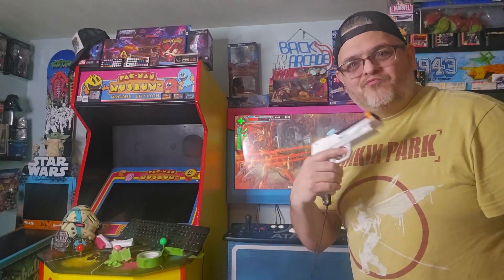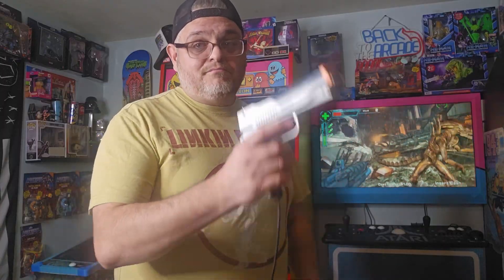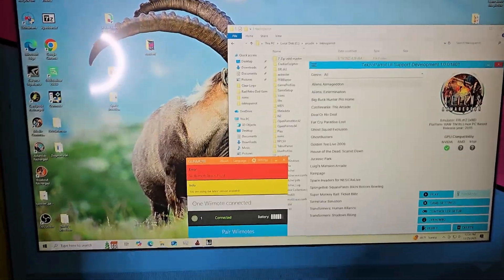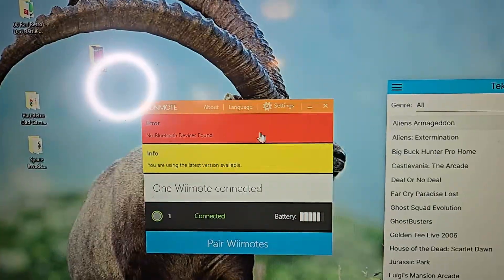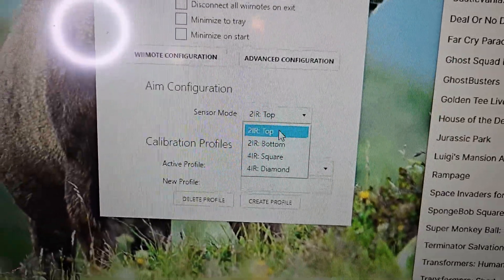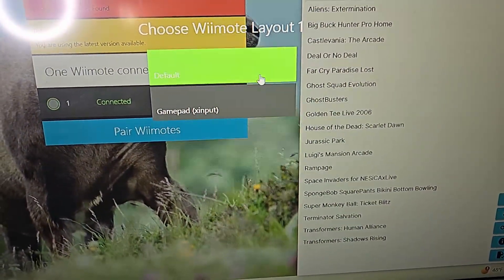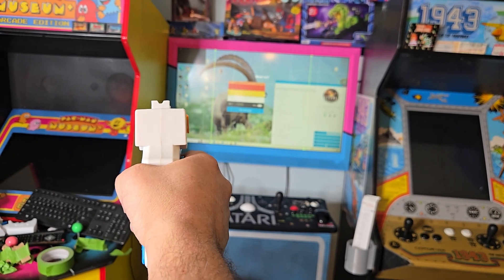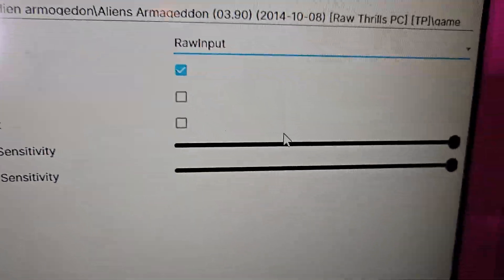Wii Remote to Lightgun: Pinpoint Accuracy using only 1 sensorbar (GunMote + DolphinBar Guide) part 4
Mayflash Wireless Sensor DolphinBar
Wii gun attachment 2 pack white
Wii gun attachment 2 pack black
Max Wii Trigger Blaster
Wii blaster 2 pack white
Wii blaster 2 pack black
Wii Nunchuck 2 pack
Generic Wii Remote 2 pack

Are you ready to play arcade lightgun games in your own home? Want to relive those arcade shooting classics with pixel-perfect aim without spending a fortune on dedicated guns? This is the definitive guide to turning your standard Nintendo Wii Remote into a high-precision PC lightgun for games running on TeknoParrot and more!

This method is the only one I found that achieves 100% stable and accurate calibration when using the popular Mayflash Wireless Sensor DolphinBar and a single sensor bar!

⚙️ What You'll Learn in This Video:
The Hardware Setup: See exactly how to connect your Wii Remote using the Mayflash Wireless Sensor DolphinBar. We'll cover the correct mode setting on the DolphinBar for maximum compatibility.

The Secret Weapon: GunMote: I'll introduce you to GunMote, the essential calibration software that provides the pinpoint accuracy and stability the DolphinBar needs and the calibration process.

Single Sensor Bar Magic: Get the secret to achieving consistent, flawless aiming across your entire screen using only one Wii Sensor Bar (included with the DolphinBar).

TeknoParrot Control Mapping: Watch a full walkthrough of mapping your Wii Remote's buttons (Trigger, Reload, Start) within TeknoParrot to jump straight into games like The House of the Dead 4, Rambo, and more!

🔫 Why This Setup Works Best:
Many setups struggle with pointer drift and jitte. GunMote acts as the perfect bridge, providing a robust calibration layer that translates the Wii Remote’s raw infrared data into stable, consistent mouse input for your PC. It’s the cost-effective way to get a true arcade experience!